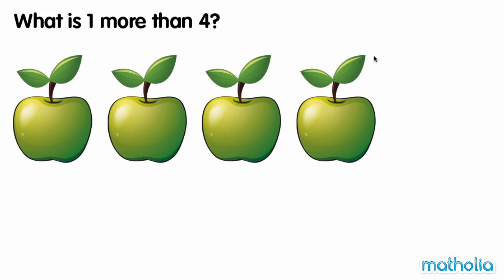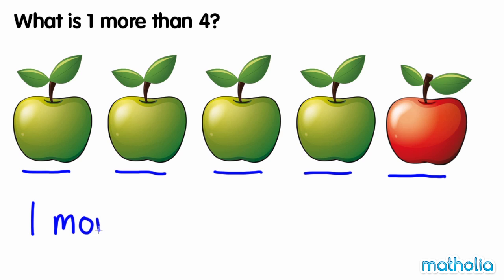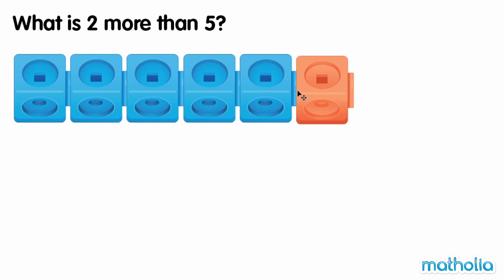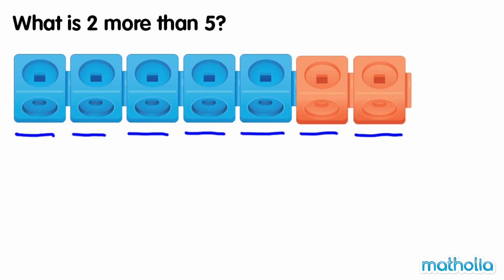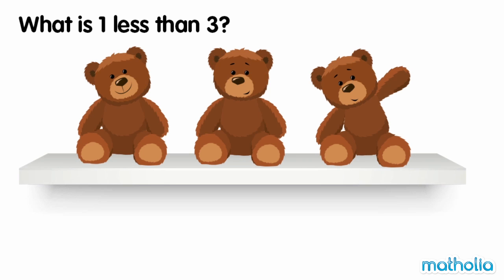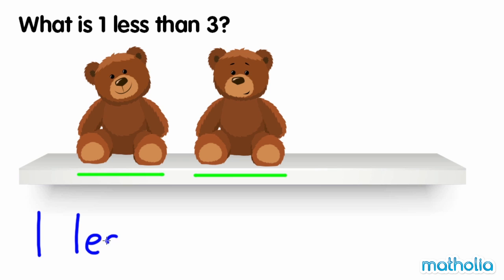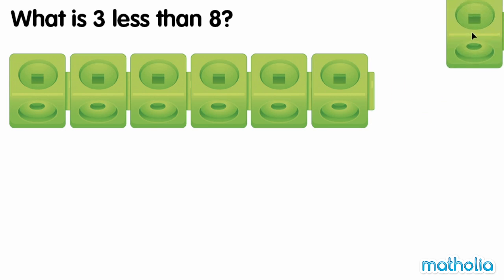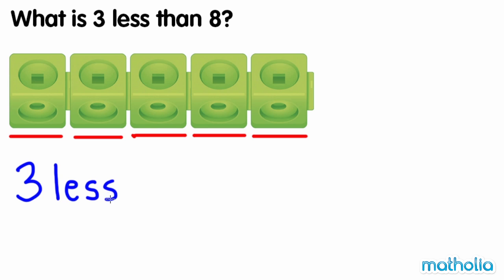More Than and Less Than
Matholia educational maths video on More Than and Less Than.

Topic Description:
1 to 1 counting of objects 0-10 (correspondence), recognizing the numerals 0-10, selecting and writing the numeral that matches a group of objects (cardinality), comparing sets of objects and numerals